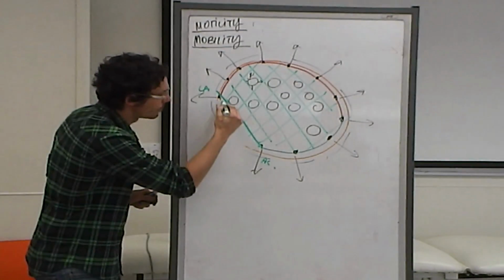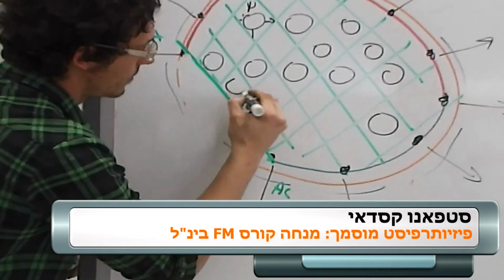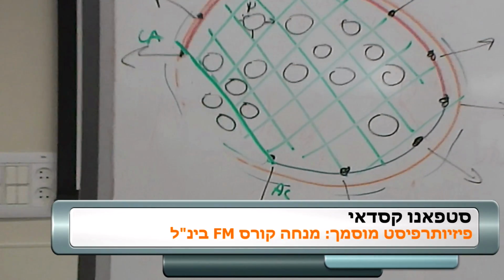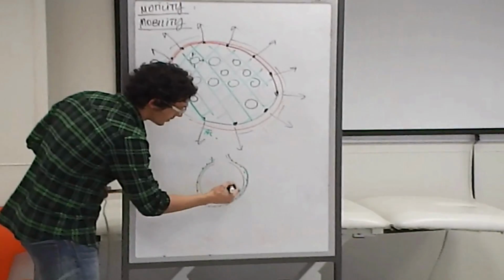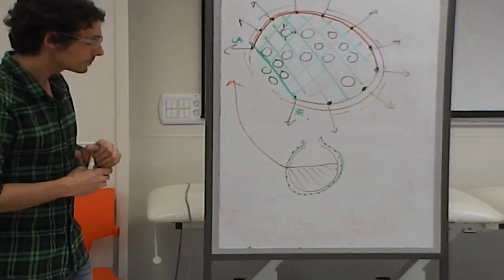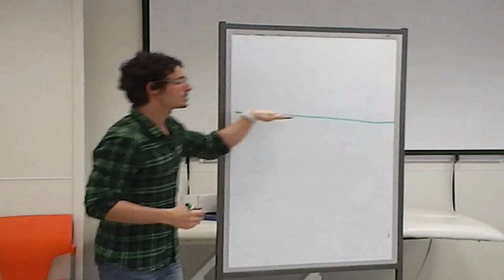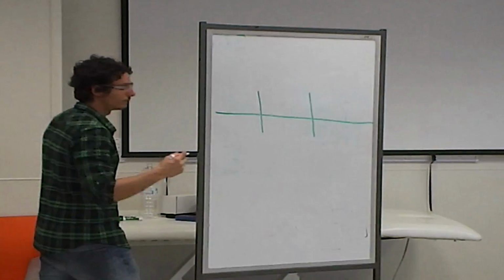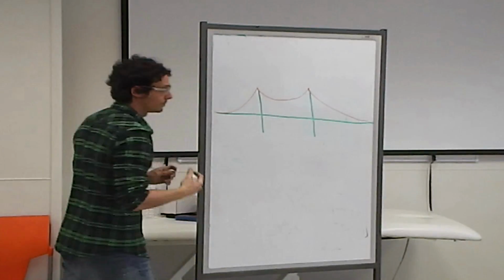הסבר קורס פאשיאל מניפוליישן רמה 3 - טיפול באיברים פנימיים